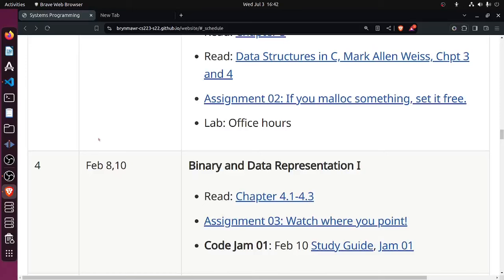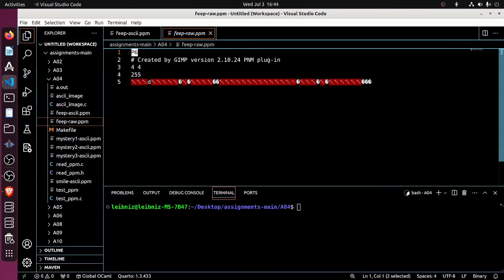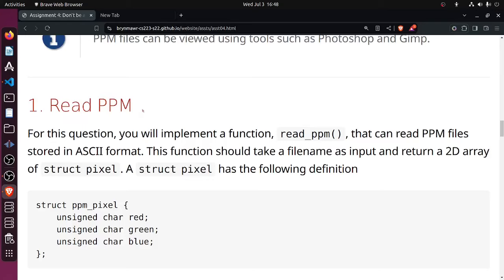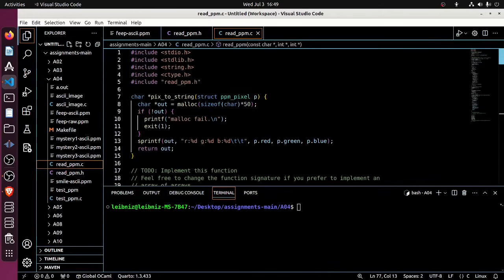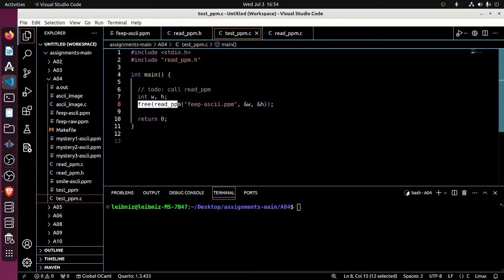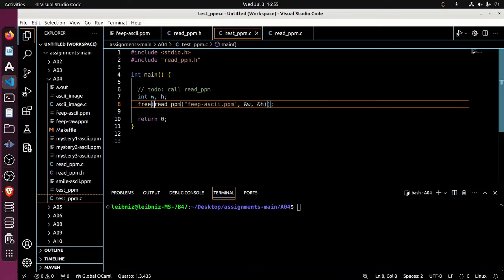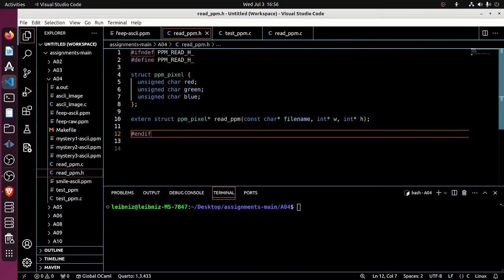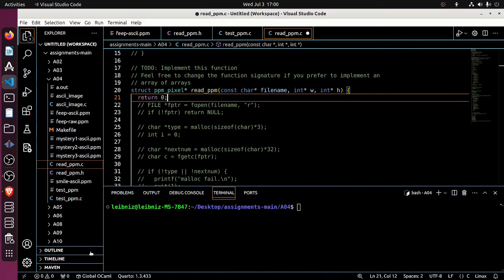Systems Programming - Video 40 - Programming assignment 04, PPM files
We move on to assignment 04, part 1, working with PPM files.  The main challenge is to read the file.